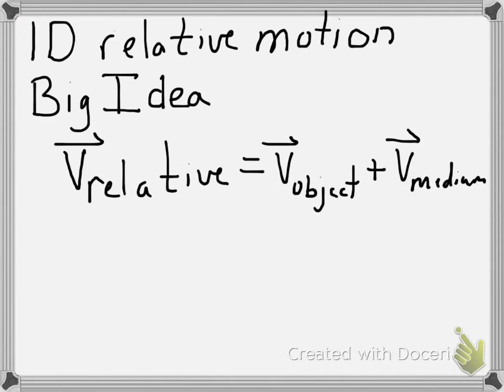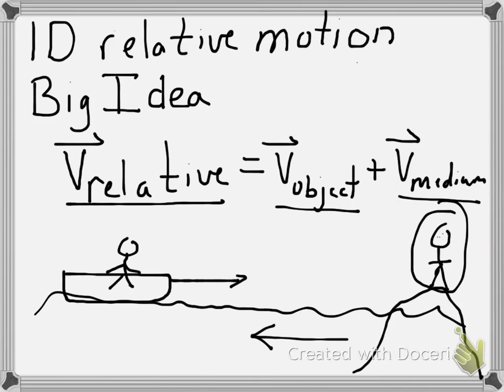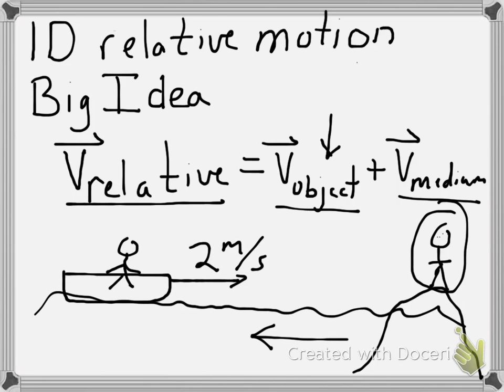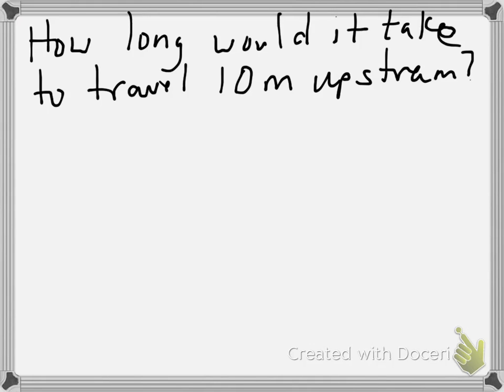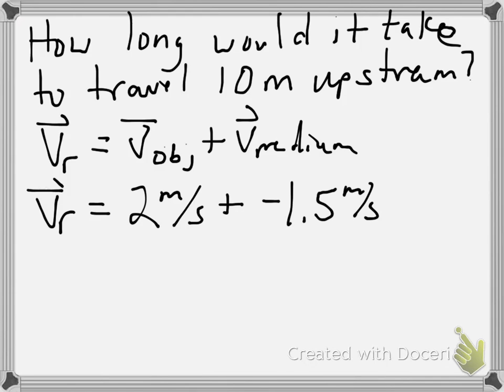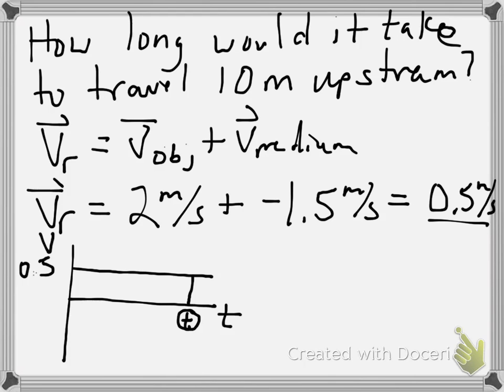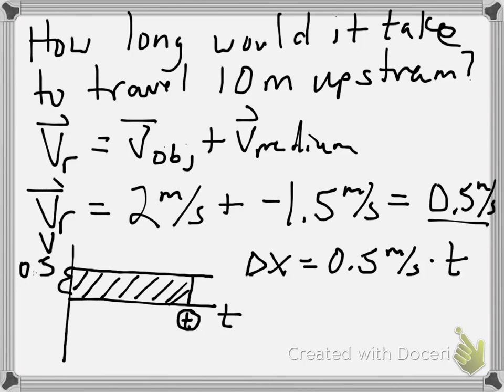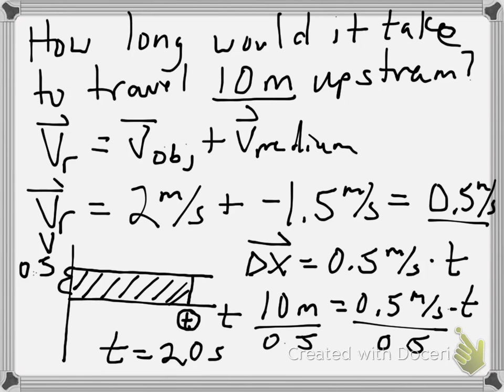1d relative motion